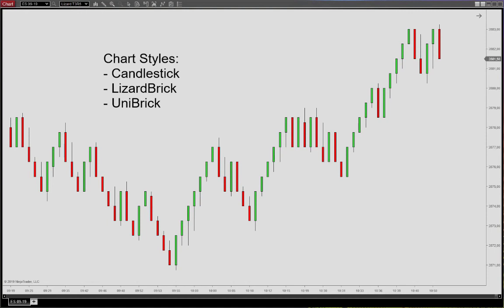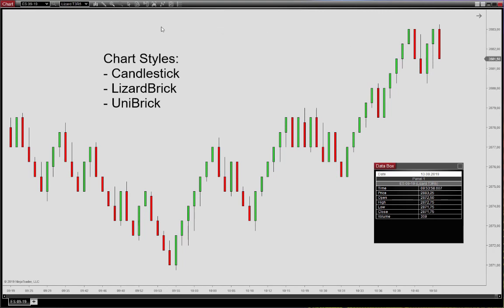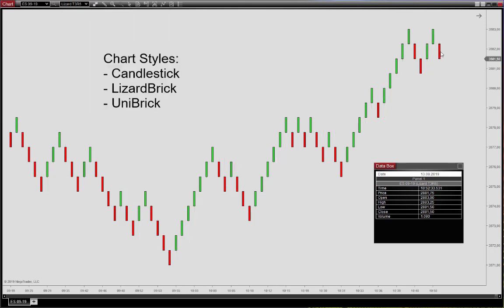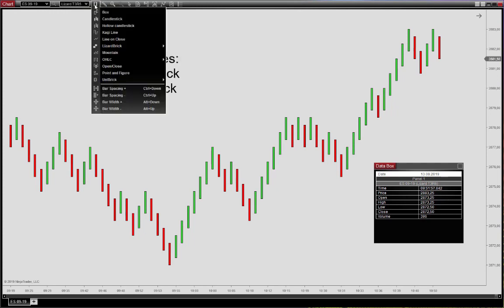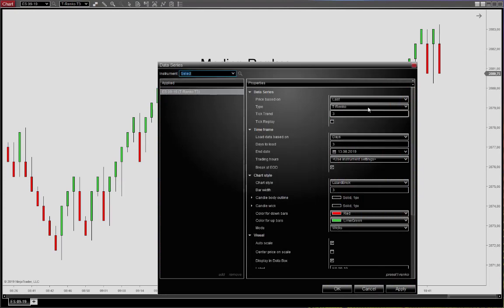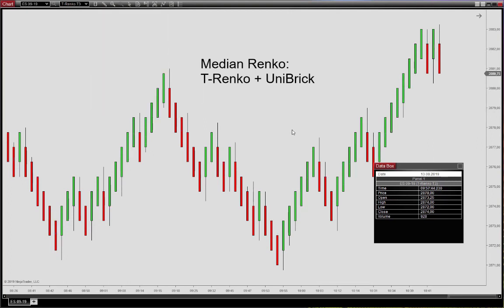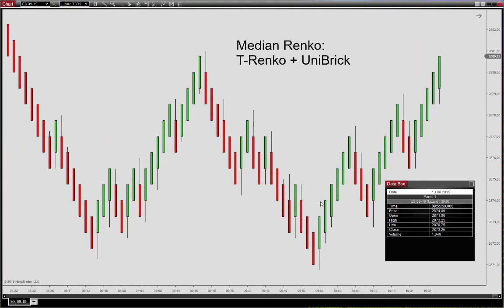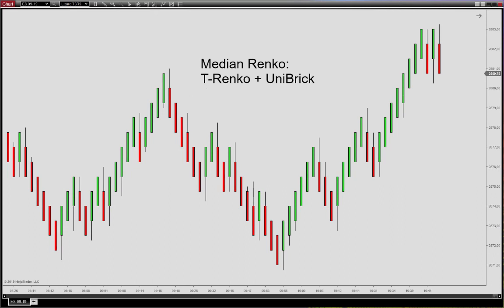LizardRenko Intro: ChartStyles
This video show you how to designate the LizardRenko bars and chart styles in the NinjaTrader Dataseries box. Furthermore, the video demonstrates how to modify the LizardRenko bars directly via the Chartstyles menu button.

For a detailed explanation on why we developed our own renko bars, please refer to this blog post: